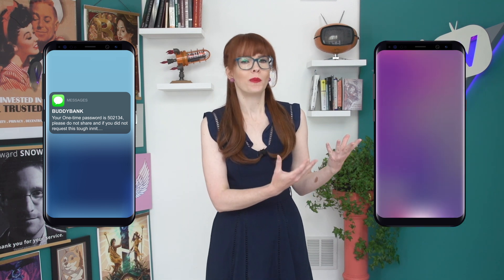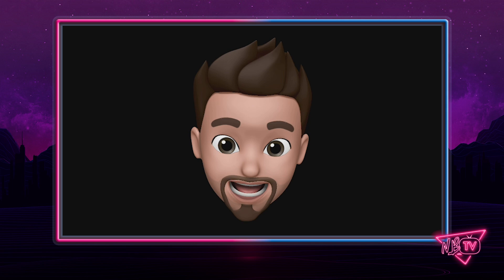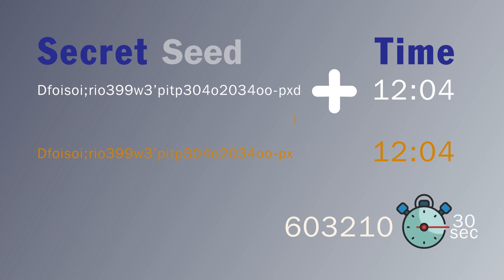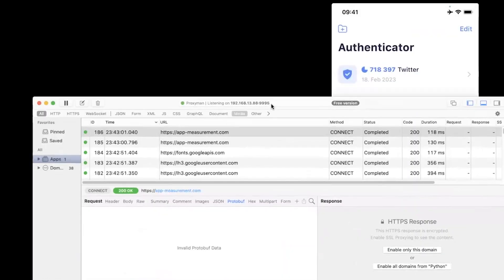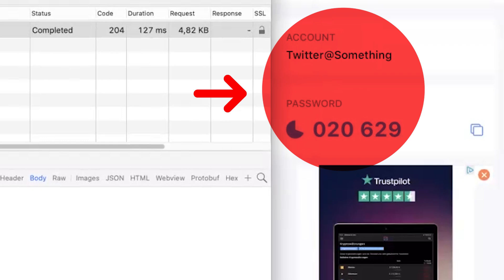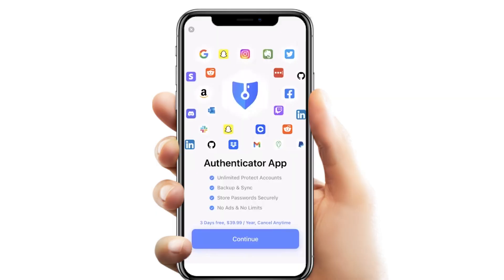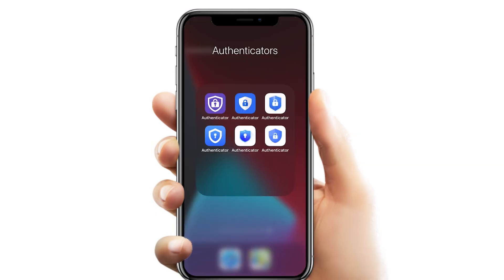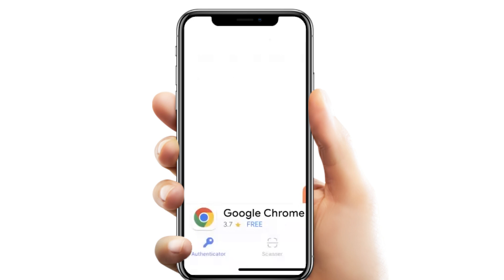SCAM 2FA Apps!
It’s super important to have a 2nd method of verification on your accounts. One popular option is an Authenticator app, otherwise known as a TOTP app.

But it turns out an overwhelming number of authenticator apps in the app store are actually scams.

In this video we’re going to show you how some of these fake apps actually steal your information; and explore the dark patterns they use to trick you into doing certain things. We’ll also show you how to stay safe when downloading 2FA apps so you can protect your data and your accounts.

 00:00 Intro
 01:52 2FA apps STEALING your seeds!
 03:44 Dark Patterns Exposed
 05:50 Analytic Events
 06:46 Paywalls
 07:17 Dark Patterns
 09:54 Copycat apps
 10:51 More Shady Tactics
 12:32 Advice for Staying Safe
 15:07 Conclusion

There are some well-regarded, open-source options out there. But it's SUPER important you make sure you're downloading the real version! Stay safe 🙏

Our eBook "Beginner's Introduction To Privacy:

USB-C to ethernet adapter: